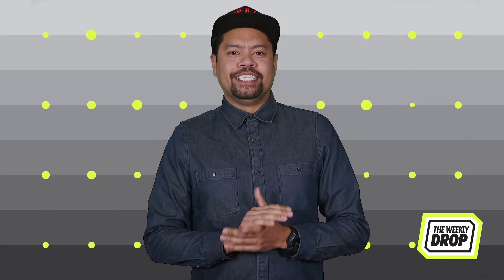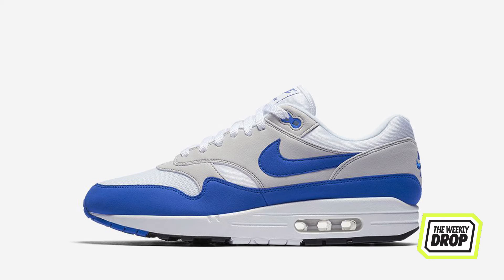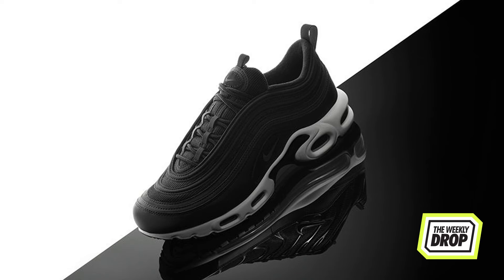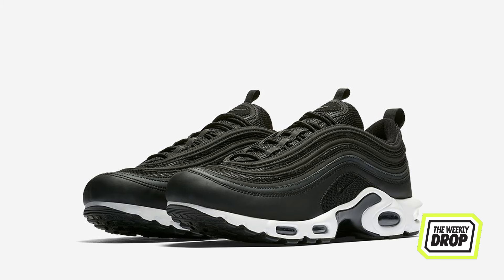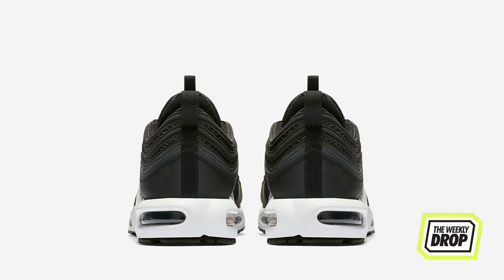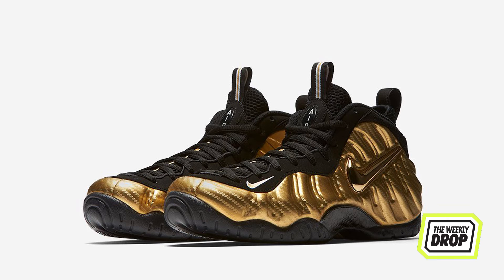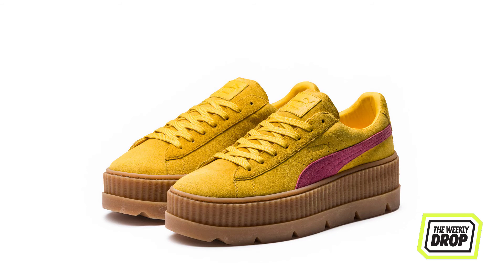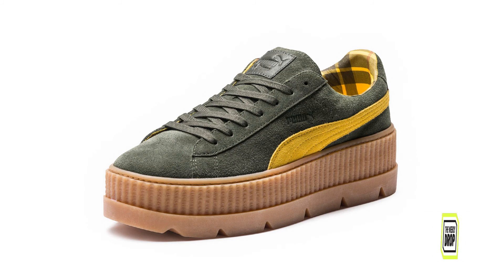Air Max 1 'Sport Royal' Australia Sneaker Release Info: The Weekly Drop | Complex AU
Nike have dropped a truckload of hammers on to a butter-soft bed of Air this week, with the Air Max 1 returning in Sport Royal, and the flipped flavour of the Air Max 97 Plus and Air Max Plus 97.

If bubbles ain't your biz, there's also a new look for the NMD r2, some new looks from Rihanna's Fenty collection and Jordans and Foams for the ballers.